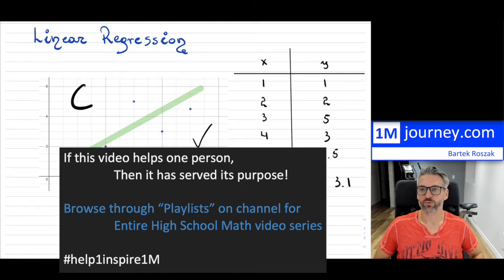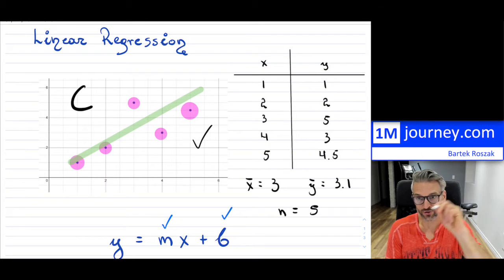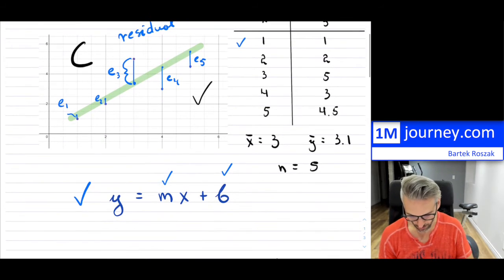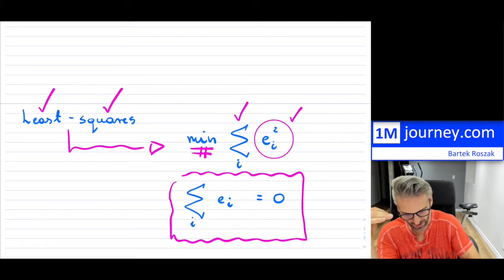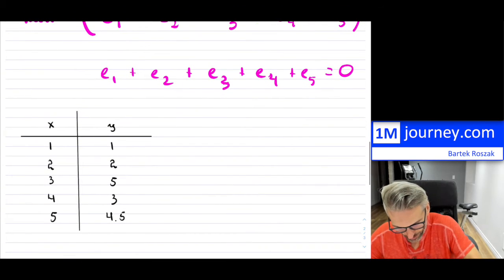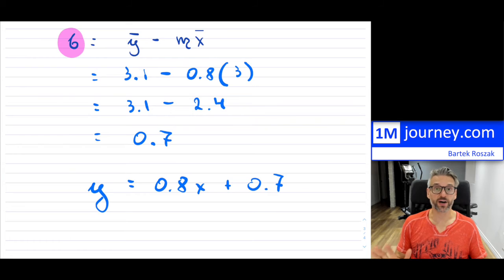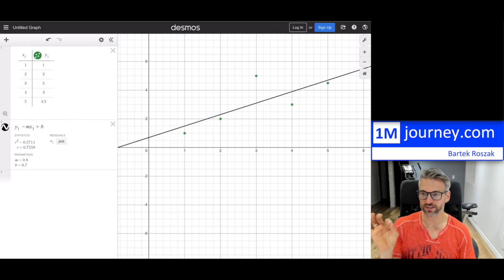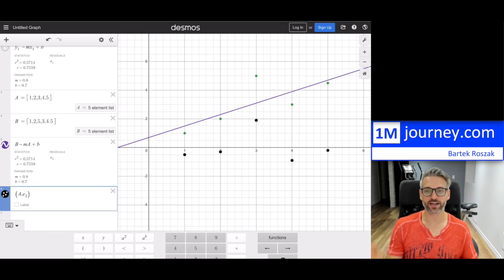What is Linear Regression?